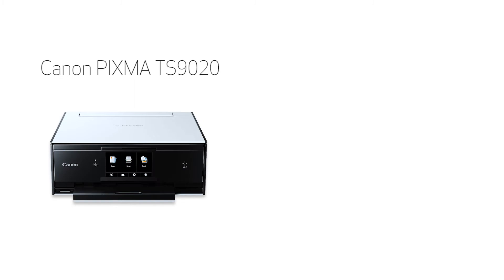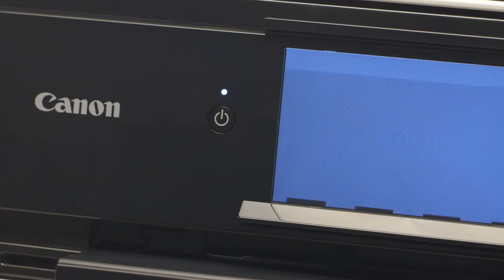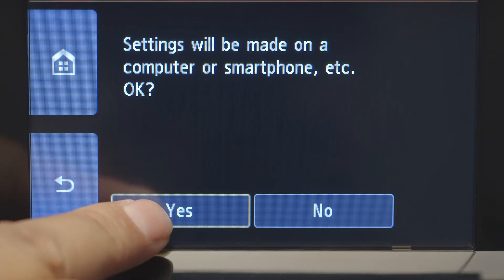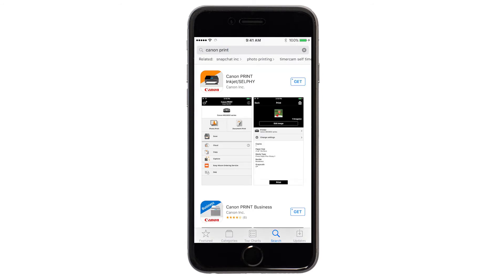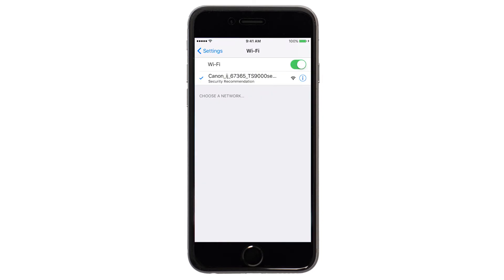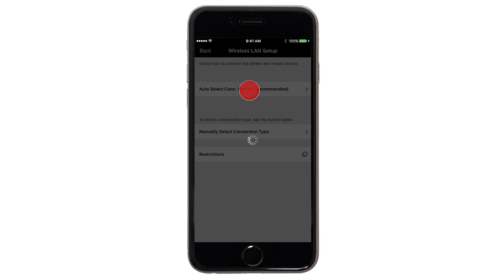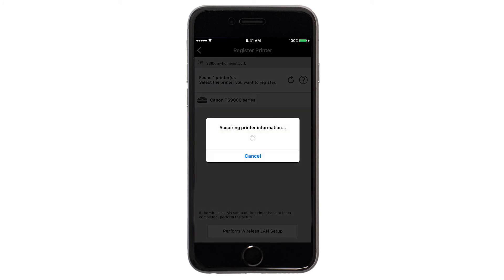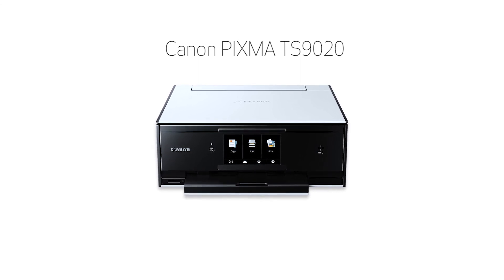Canon PIXMA TS9020 - Easy Wireless Connect Method on an iOS Device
Effortlessly set up your Canon PIXMA TS9020 printer to print on a wireless network from an iOS device. Visit the Canon website for more How-To Video tutorials.